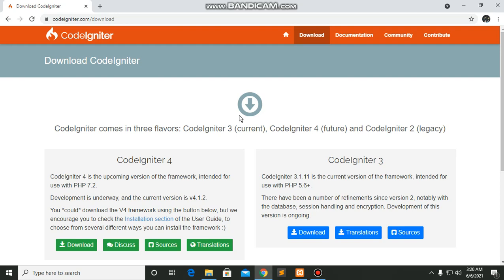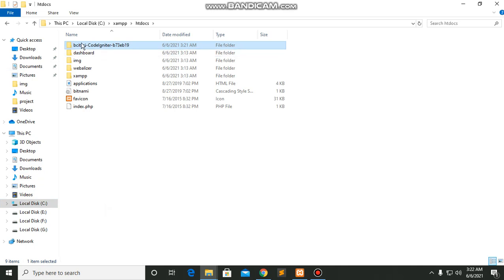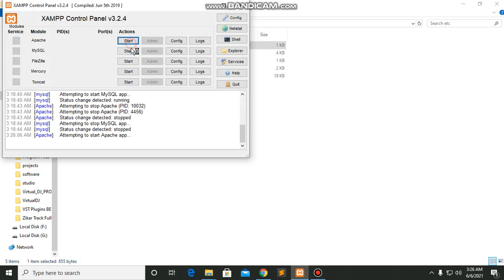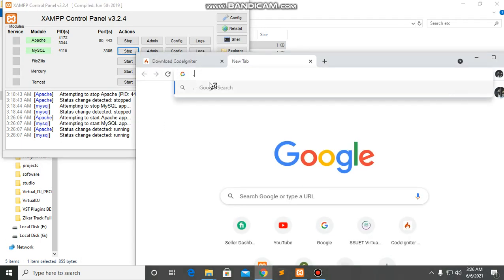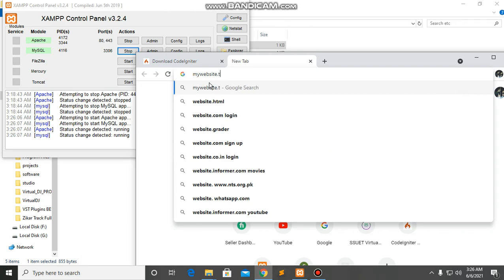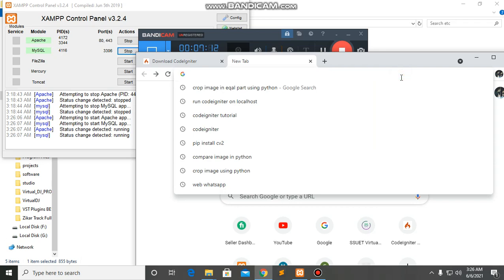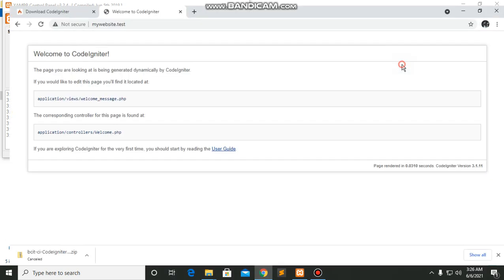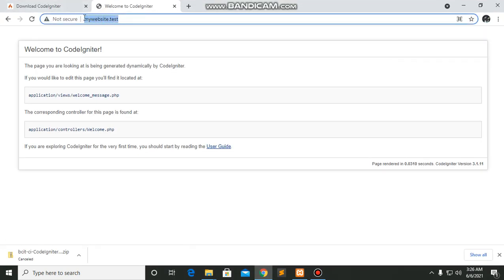What is codeigniter ? and How to make virtual host ?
in this video i tried to explain what is codeigniter  and how to make virtual host